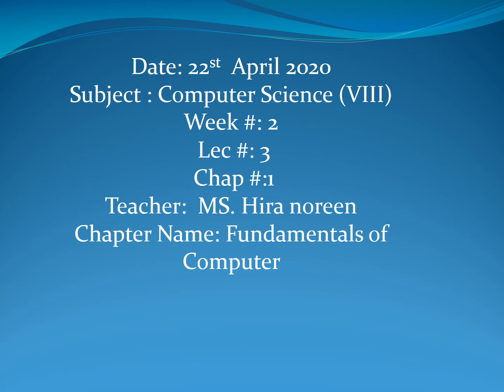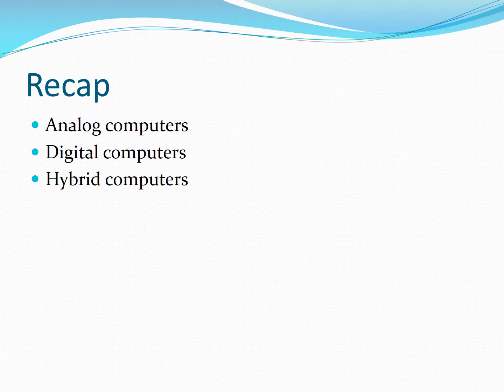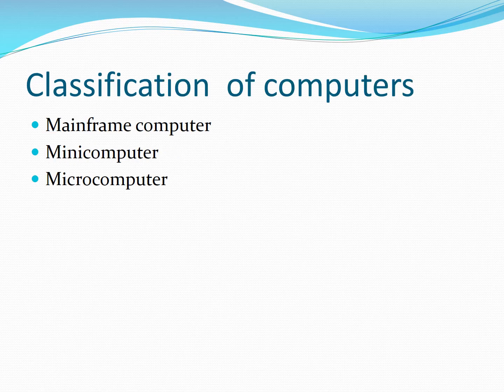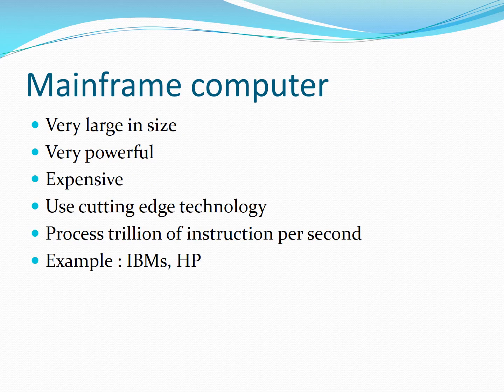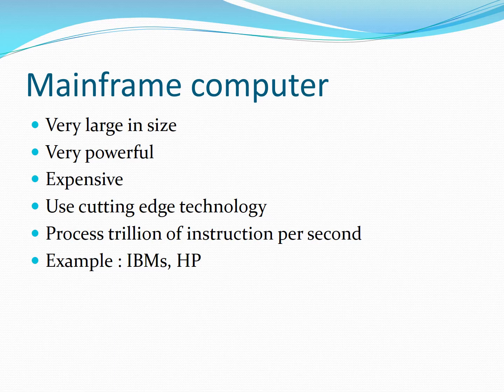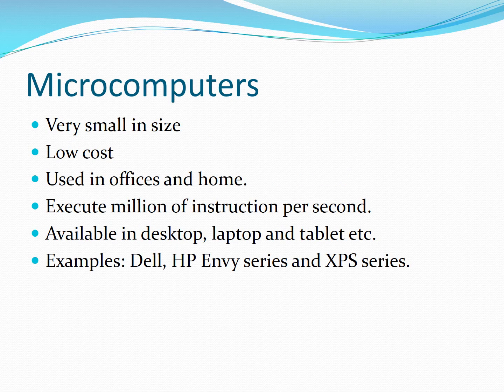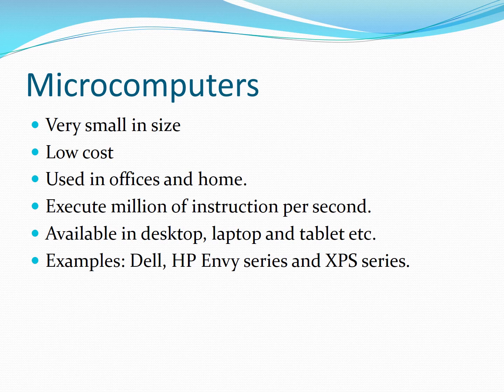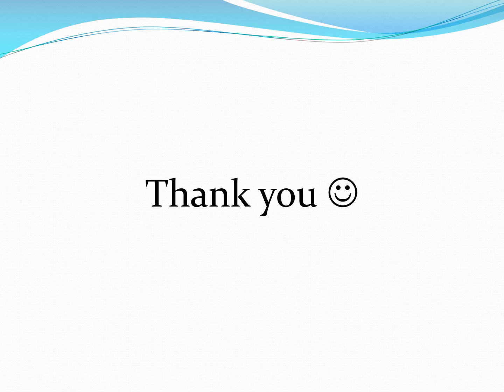Computer 8th Lec(Day 3/ Week 2)